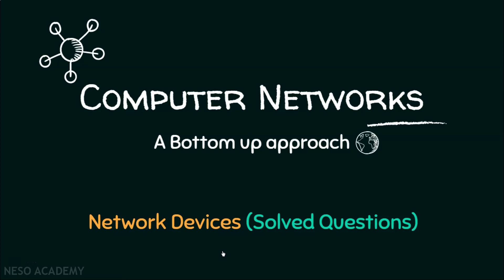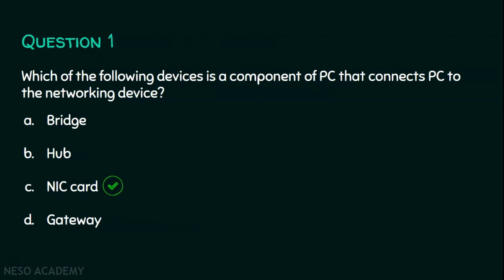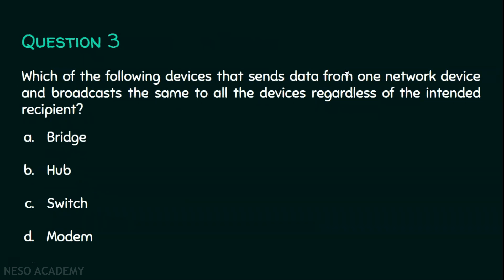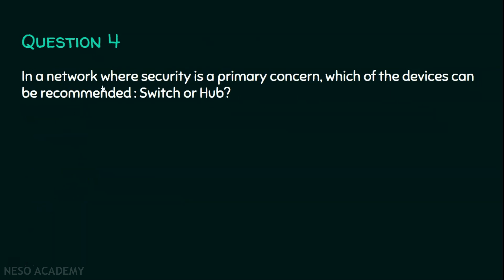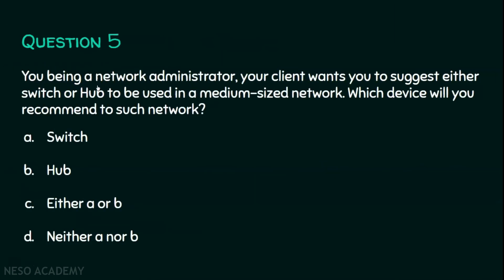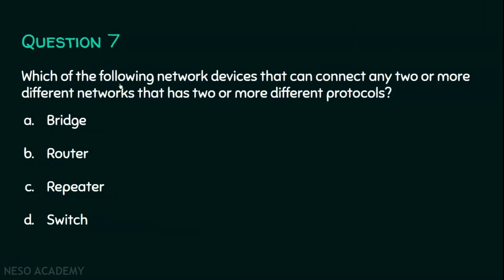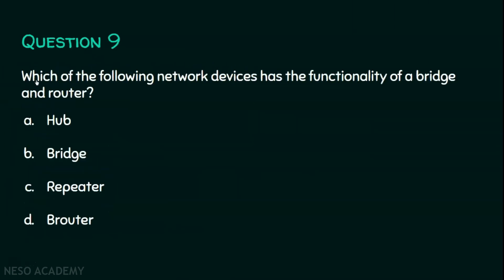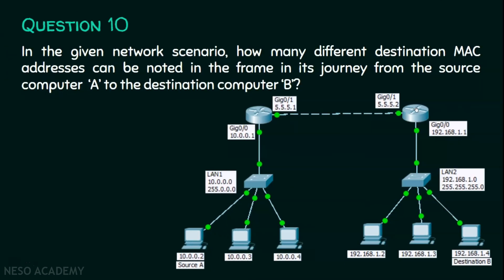Network Devices (Solved Questions)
Computer Networks: Solved questions on Network Devices
Topics Discussed:
1) Network devices.
2) List various network devices with basic functionalities.
3) Solved questions on the network device.